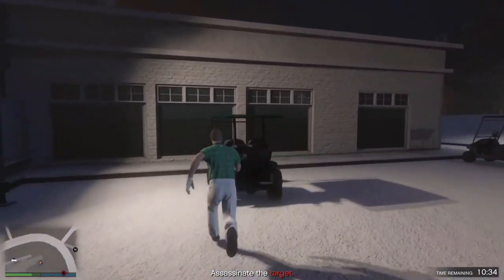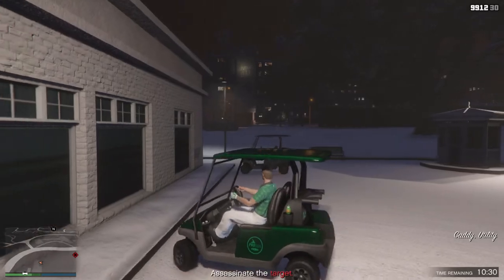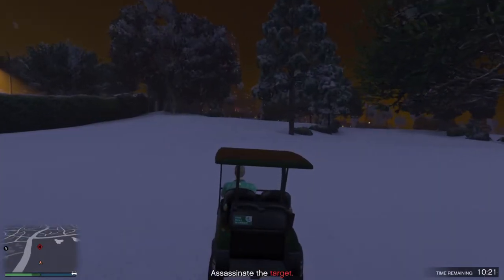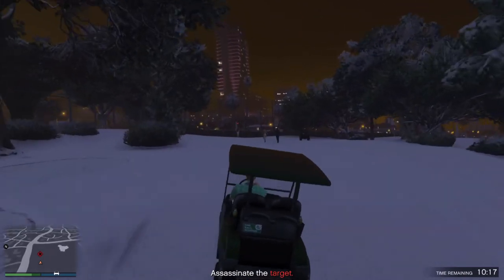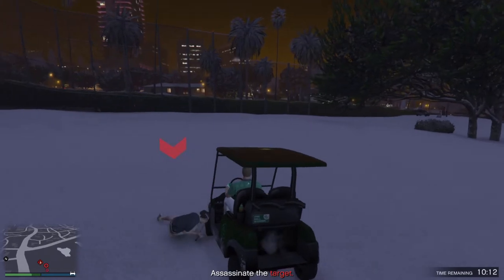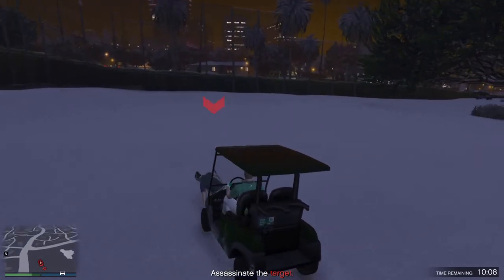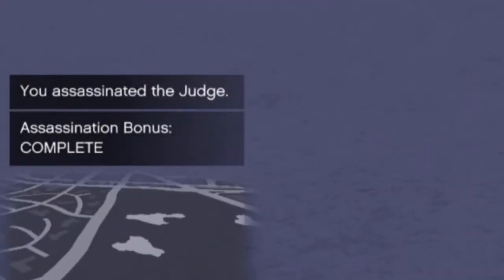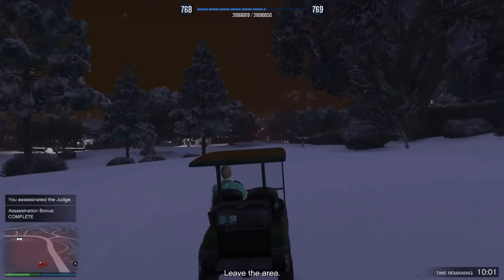GTA Online: Payphone Hit "Collect Golfing Equipment and Run over the Target with Golf Buggy" Guide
What's up everyone! In this video I go over the Payphone hit Assassination bonus that requires you to collect the golf equipment and run over the target using a Golf buggy, I noticed for this one they all take place at the Gold Course! This challenge is actually on easier side, after the cutscene at the Golf place run to your left and you will eventually get to a parking lot with some Golf Carts, grab one and head over to the target and take them out! Make sure you're going a decent speed because I noticed you normally have to hit the target a second time!